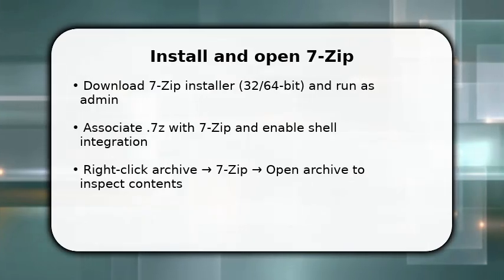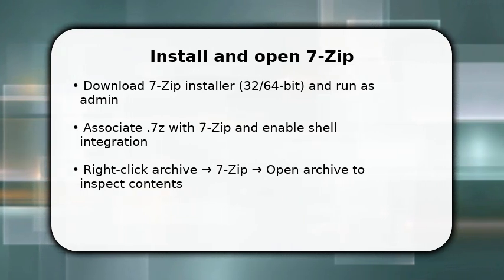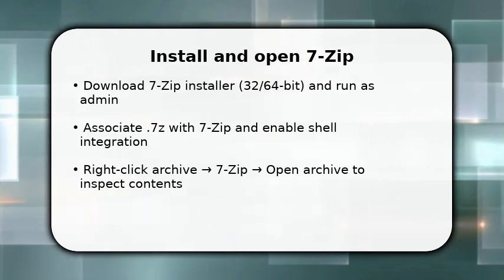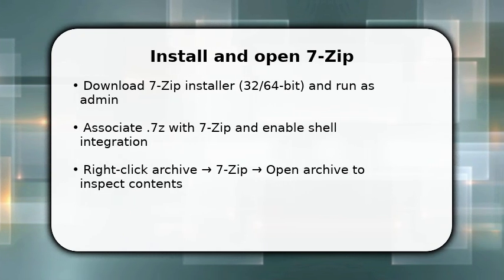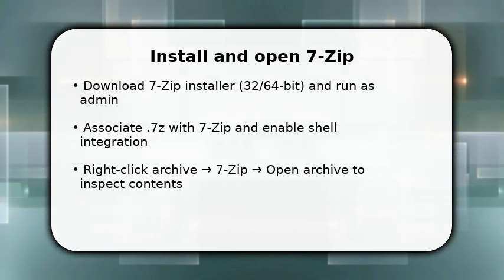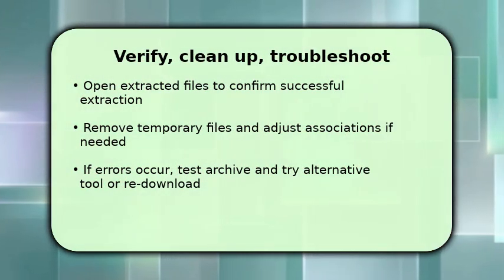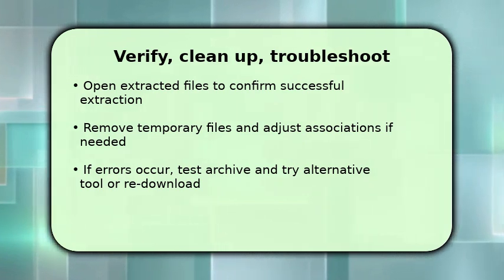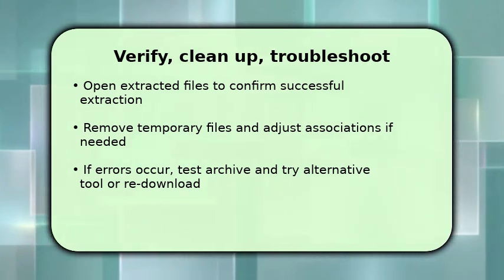How to Open 7zip Files (full Guide)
How to Open 7zip Files (full Guide) | 🔒 Surfshark VPN Deal — Stay private and secure. $1.99/mo + 3 Months Free ▸

Dive into the world of archiving and compression as we unravel how to effortlessly open .7zip files. This comprehensive guide covers essential tools, step-bythy processes for various operating systems including Windows, macOS, and Linux, troubleshooting common issues encountered during extraction, and tips on organizing your data post-extraction.

how to open, .7zip files, extract archives, compression guide, data organization, Windows extractor, macOS unzipping tool, Linux archive software

.7Zip Guide